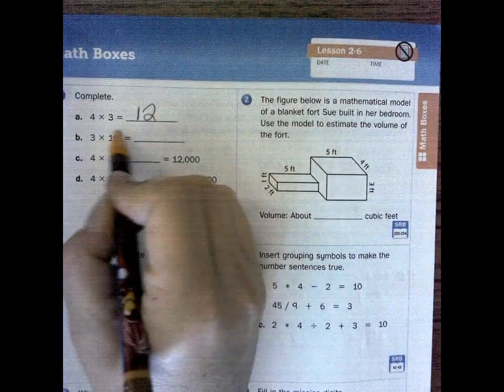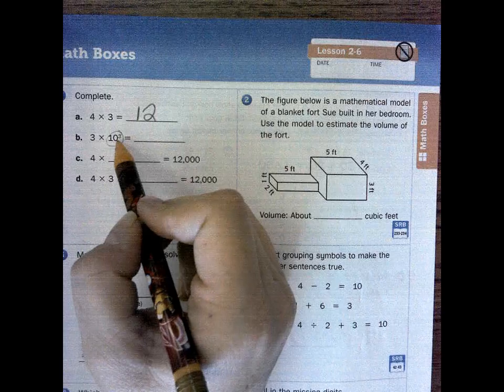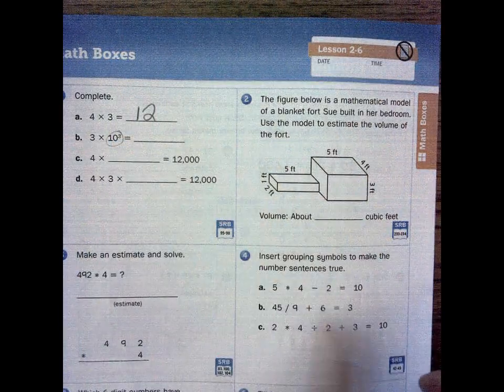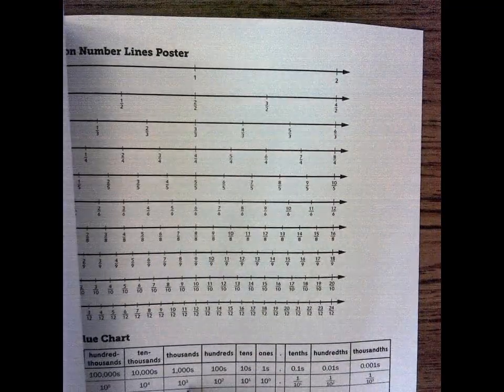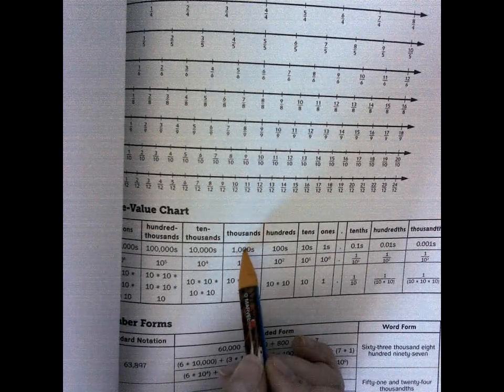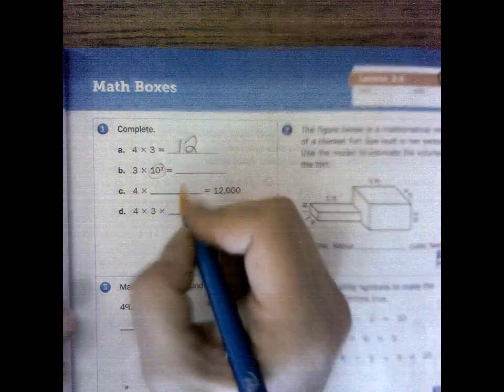Everyday Math 5th Grade Page 53